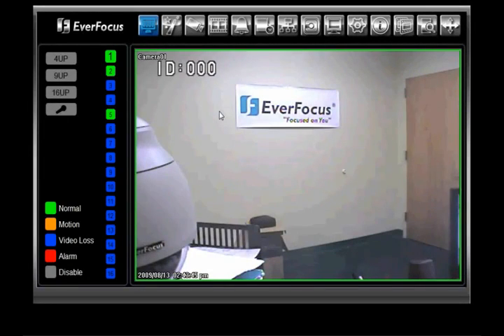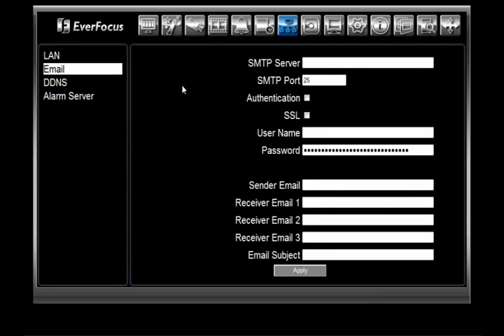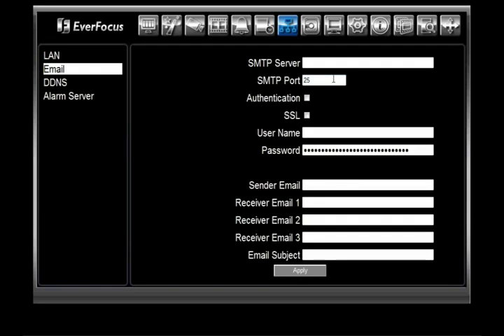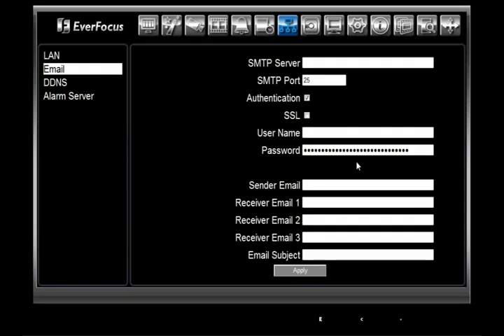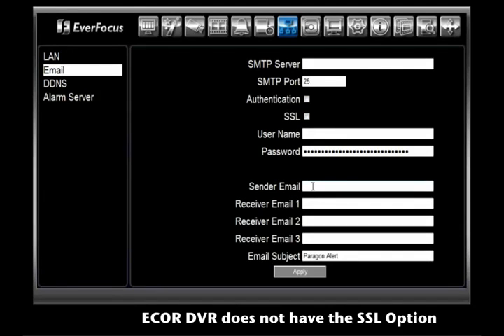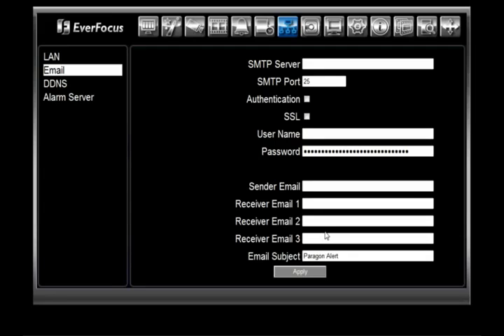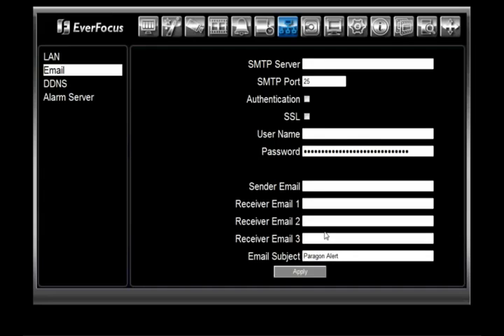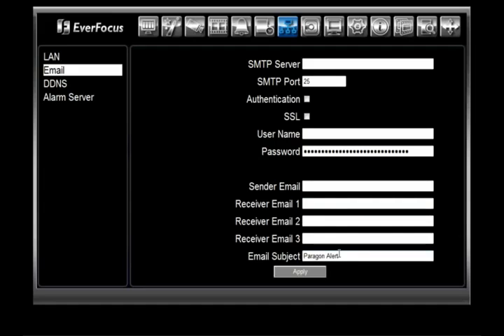Setting Email on Your DVR How To Video.flv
Instructions for setting up email on your Everfocus PARAGON and other GUI based DVR's
is an Authorized Everfocus distributor.